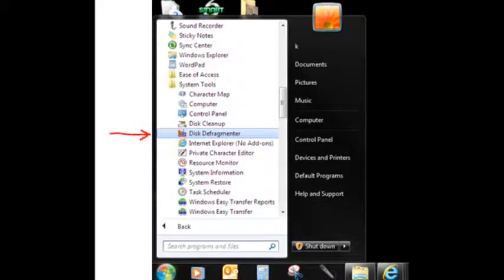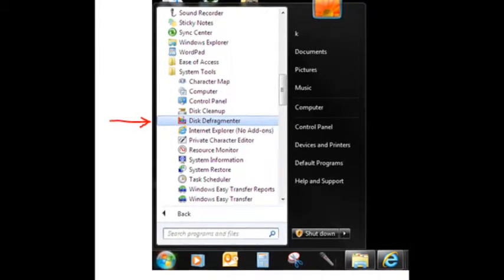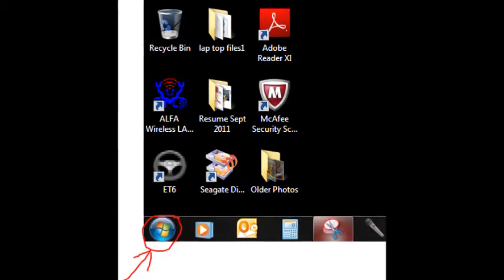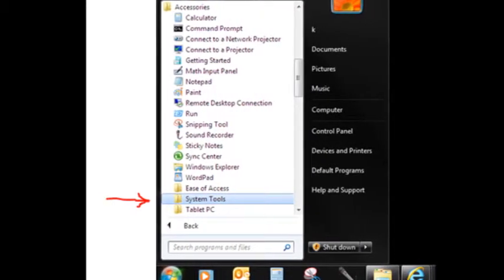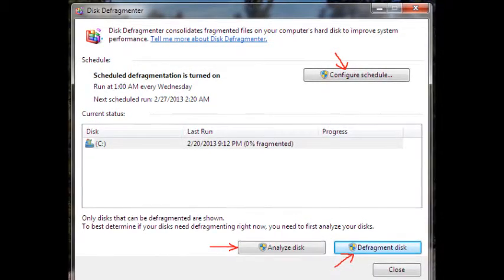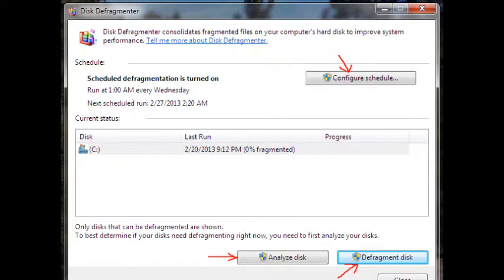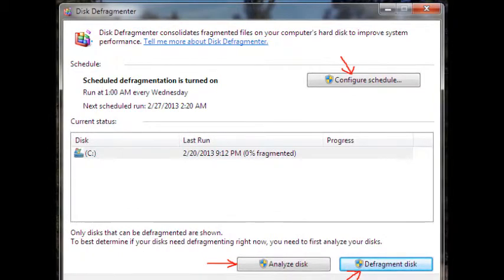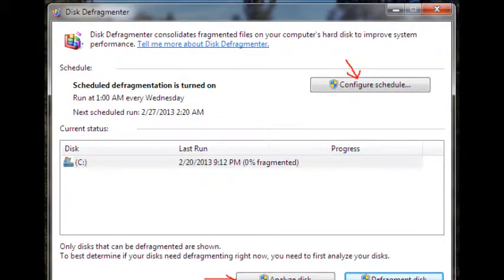How tro use the disk defragmenter utility